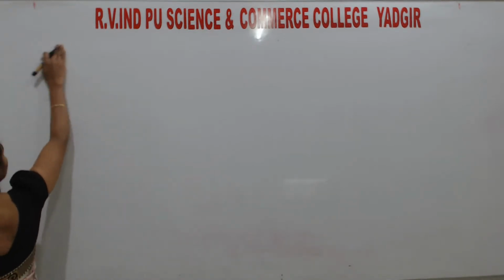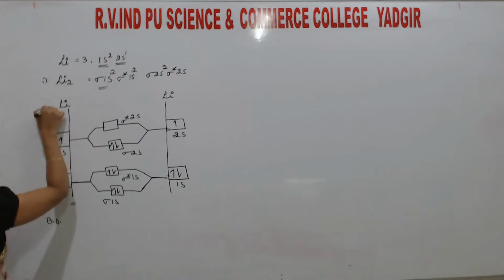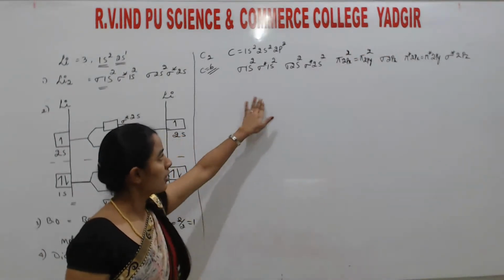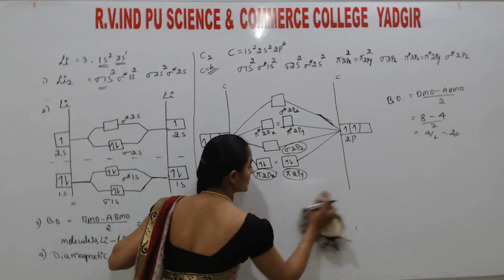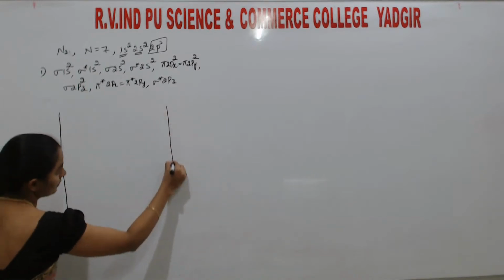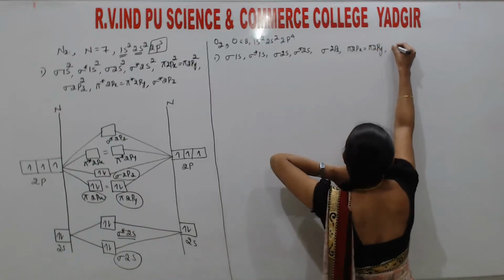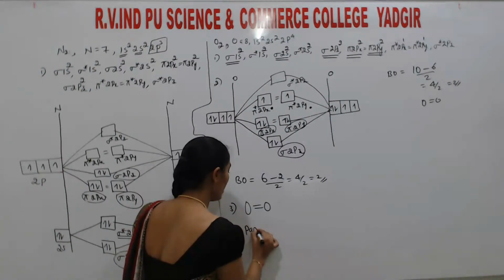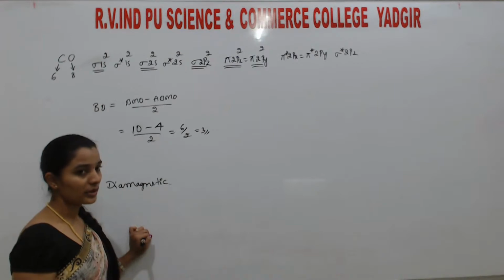class 11 CHEMICAL BONDING day#14